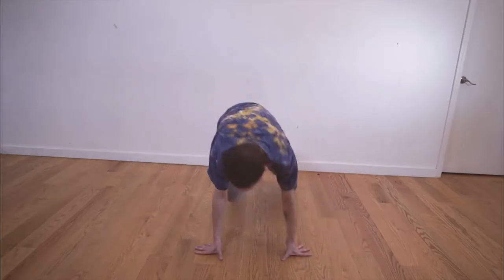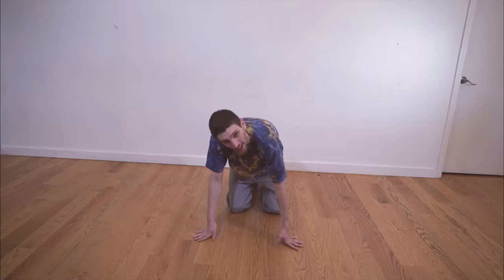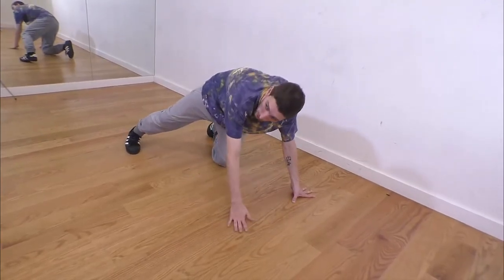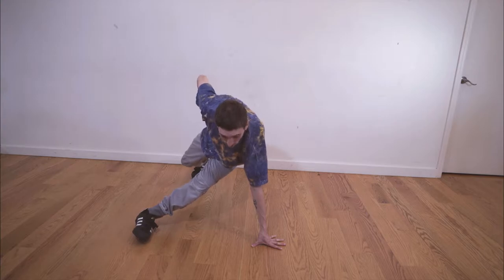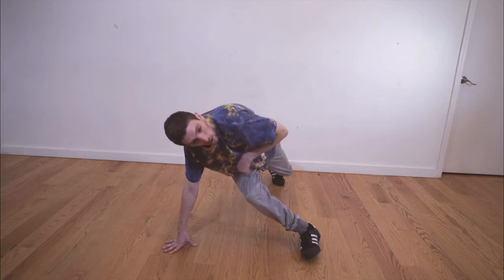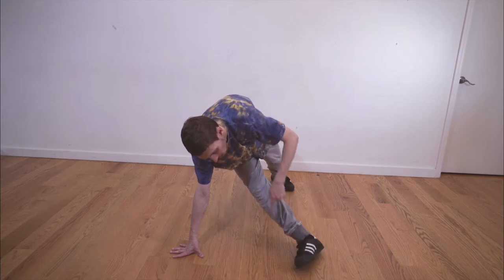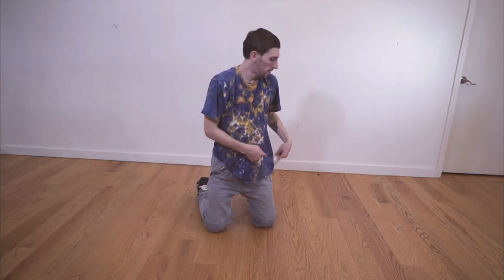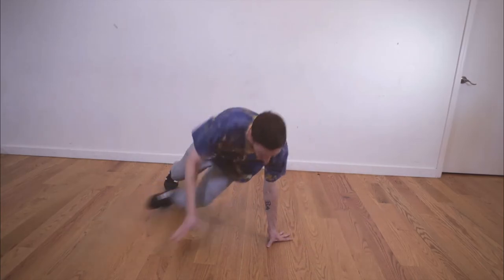Learn how to Breakdance! | FREE ONLINE Class | Basic Lesson 2 - Simple Step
Learn how to Breakdance free online with this easy Class to learn cool break dancing moves!  Learn Free Basic Break Dance moves Tutorial Series. step by step for beginners! ! Lesson 2 takes us to the floor with some simple step footwork that is easy to learn for new breakdancers.

Learn how to dance online for free! Hip-Hop and Breaking lessons available!

for extra content!